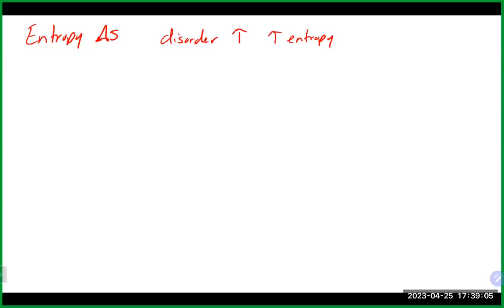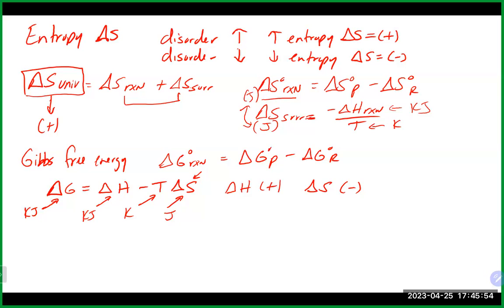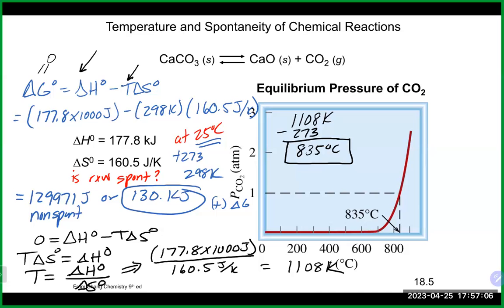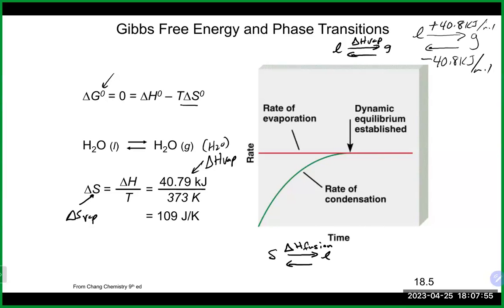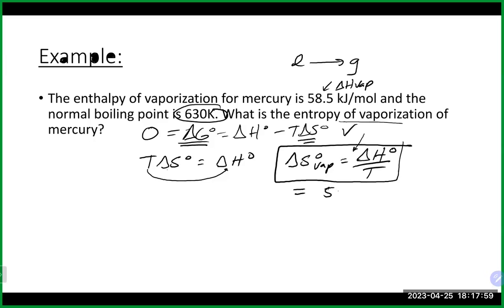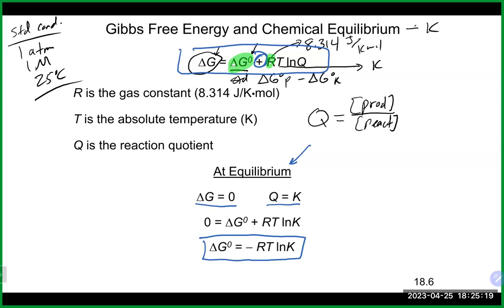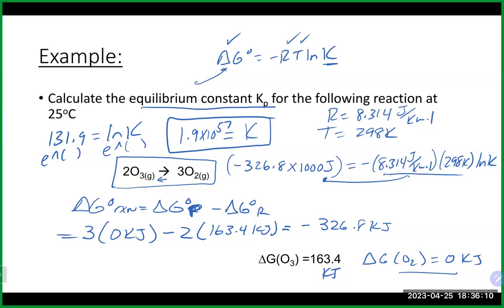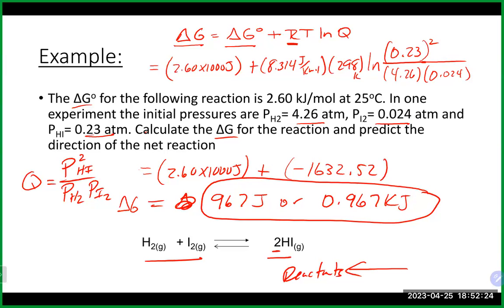Chem 200B Lecture 4/25/23 (Ch 16)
We lectured on Ch 16 (Gibbs free energy, G, phase changes and entropy, free energy and equilibrium constant K)